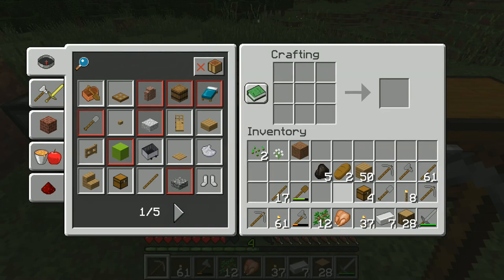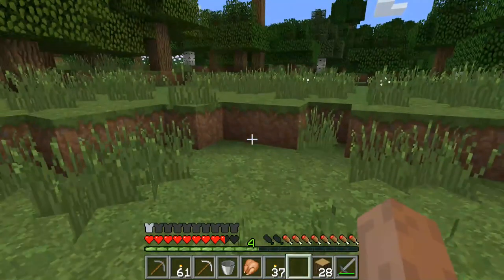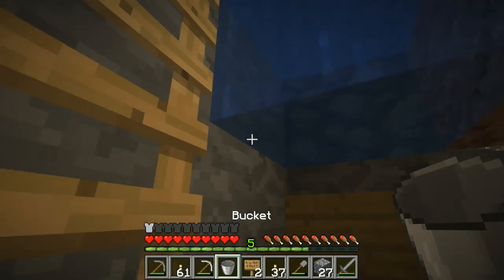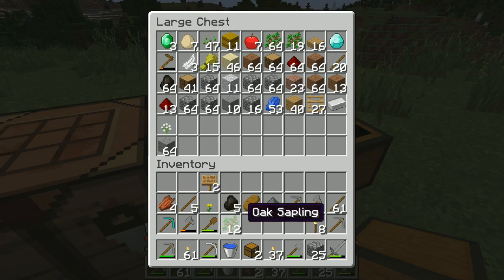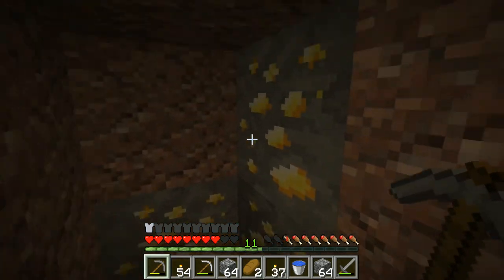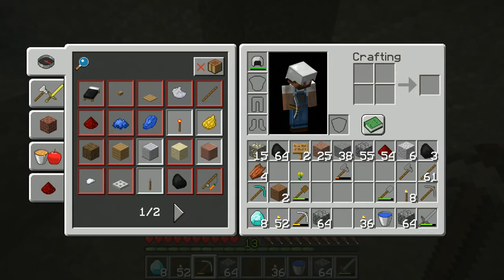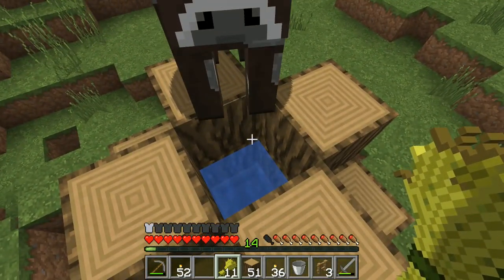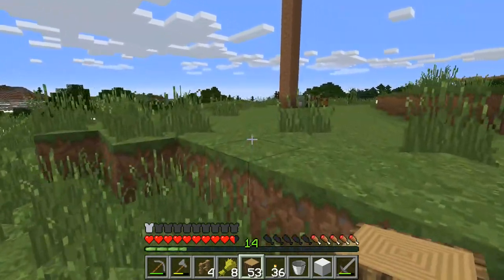Minecraft Survival the Rudeman Way Ep 3 (Cow Farm)